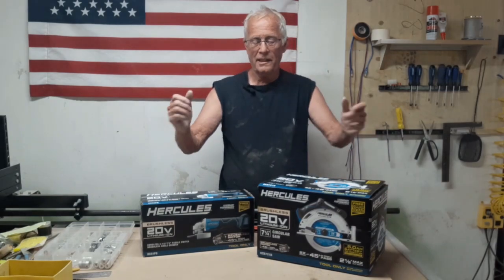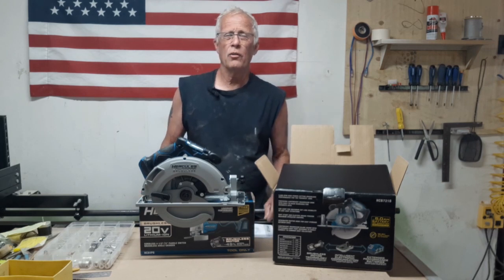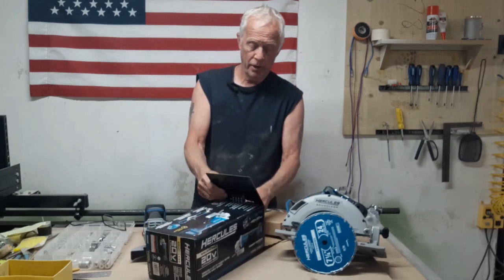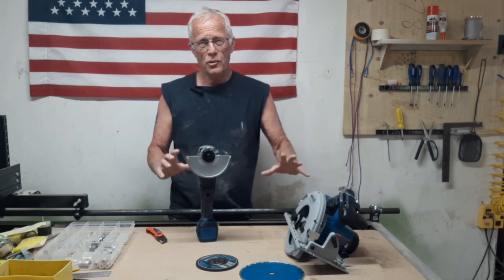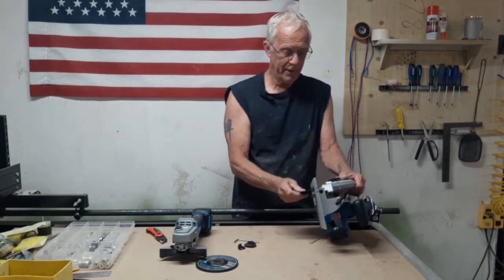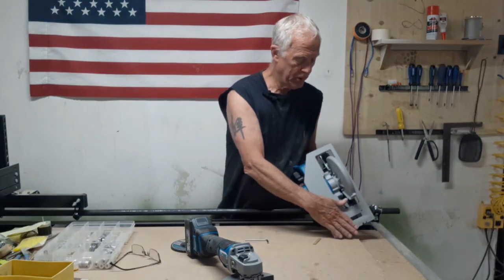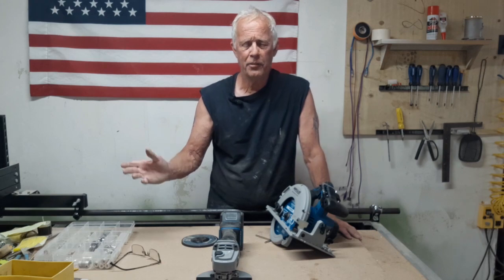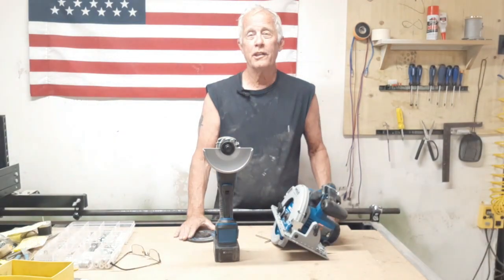HF HERCULES - Don’t Buy Hercules Circular Saw Until You See This!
In this video, we're going to show you a Less Expensive way to do your home projects.

The Hercules Brushless Circular Saw, and Grinder are a popular choice for home contractors, but are they the right choice for you?
Many have tested these tools to see if it was worth the price tag and the results were surprising.
Not only is the Saw and Grinder 20 volt brushless, but they also come with a 5 year warranty on the Tools, …NICE
These, like most tools today come as "TOOL ONLY", but personally I like it that way so I don't get stuck with a lot of very low amp hour batteries, but that's just me.